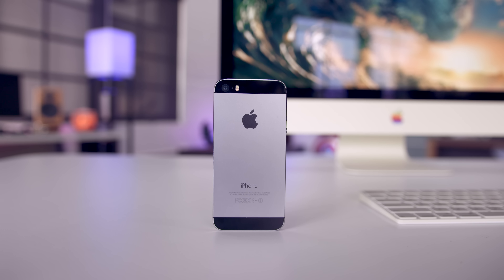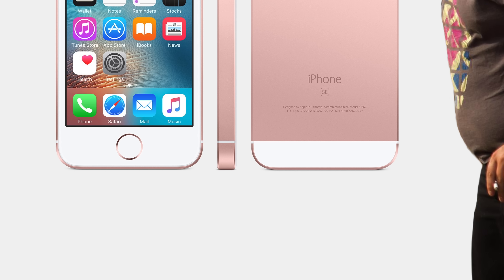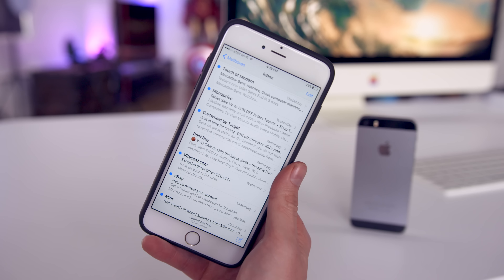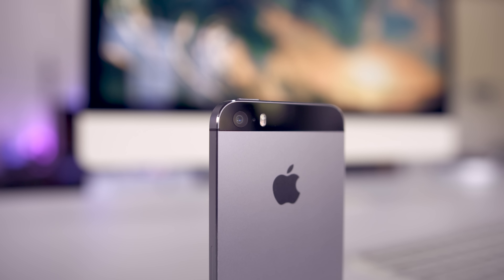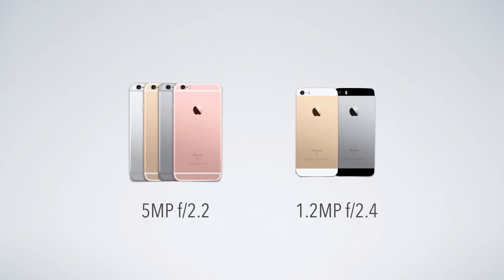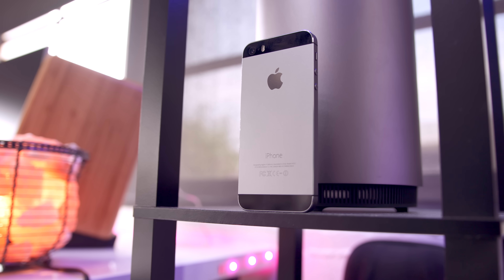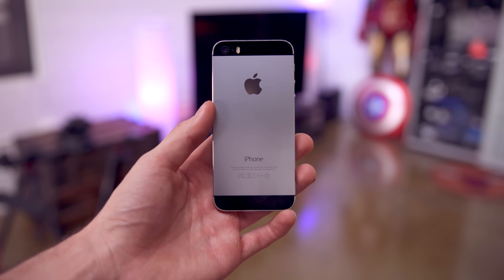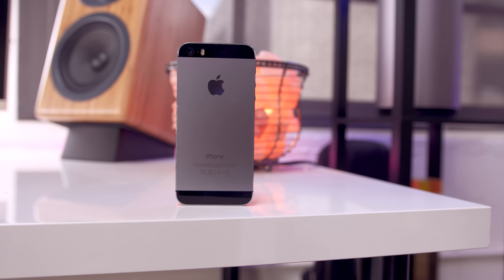iPhone SE: 5 Things Before Buying!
iPhone SE = iPhone 6s internals + 4 inch iPhone 5s body!

Apple's new iPhone SE is essentially a 6S crammed inside a 4 inch 5S body. It features the same A9 processor, 12MP camera, 4K video recording but does come up short in a couple departments. There's no 3D Touch and a lower quality 1.2MP front facing camera but it does sell for $399 (16GB) and $499 (64GB).